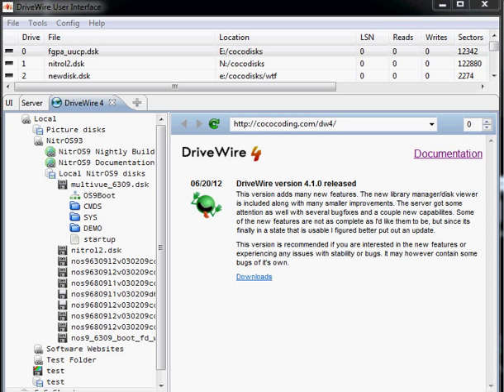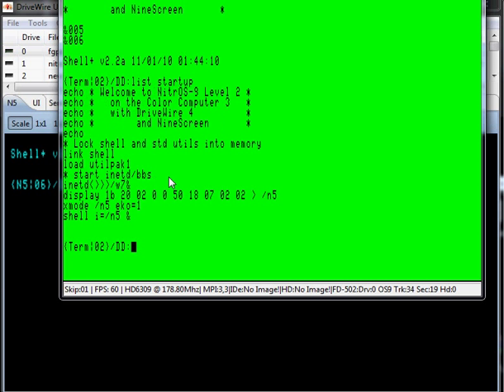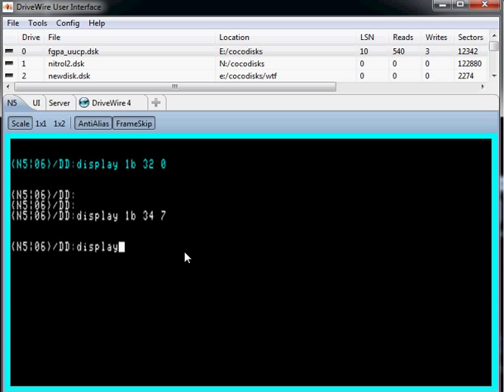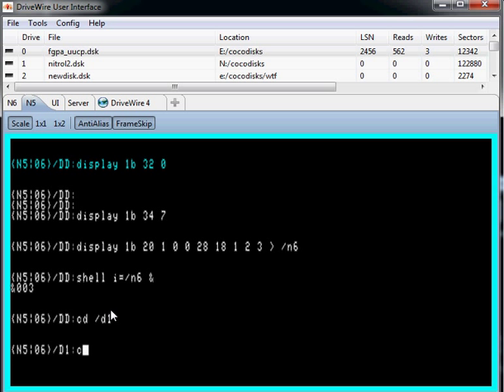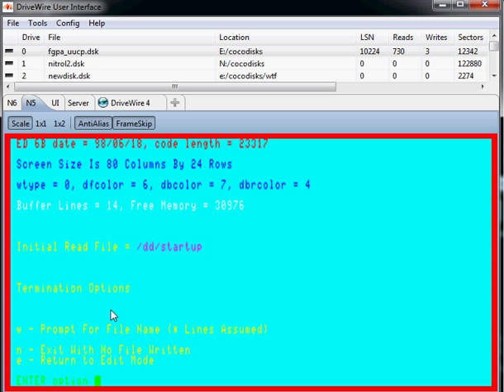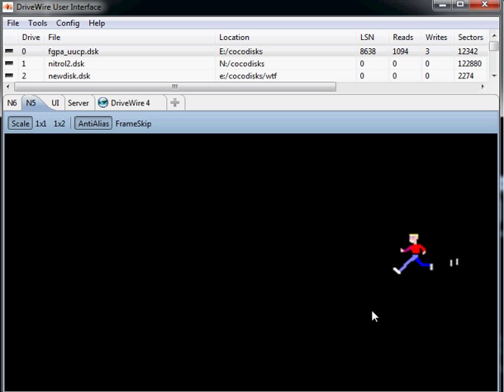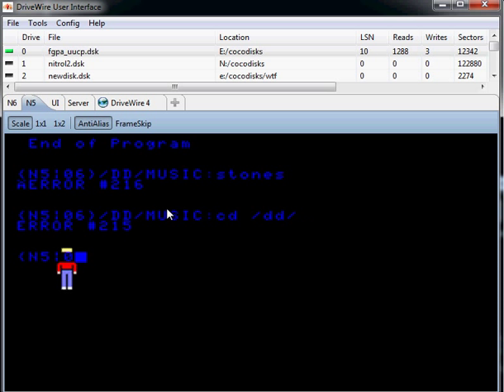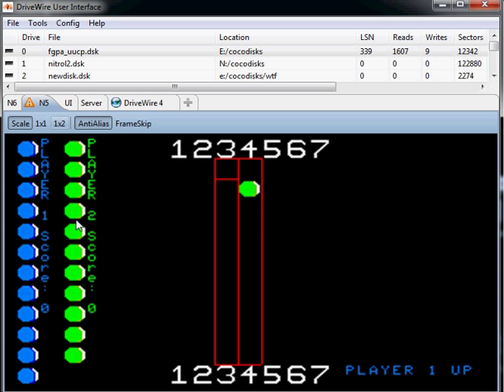DW4 adds NineServer, a display server for OS9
Yet another stupid DriveWire 4 trick, this time using the /N virtual channels as OS9 window devices.  Finally a way to run full screen OS9 programs remotely, and even some graphical applications.  Anything that is "well behaved" and uses the OS9 windowing api should work fine as a remotely displayed program.  Still some quirks to sort out, but should be in the next DW release, coming soon(ish).